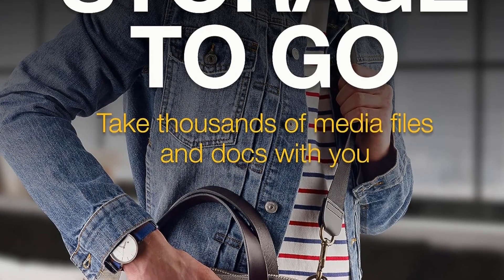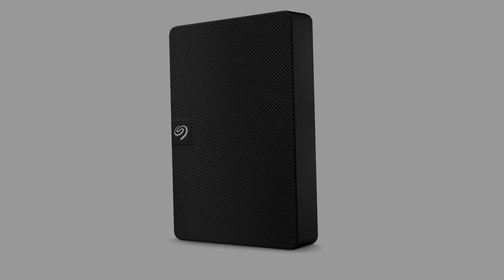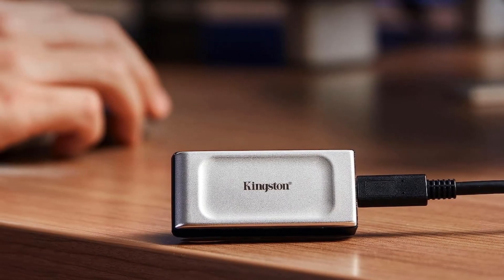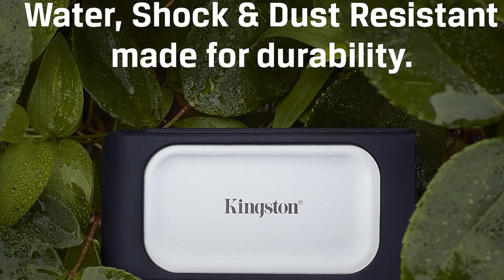[Top 4] Best SSD External Hard Drives of 2024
owners.